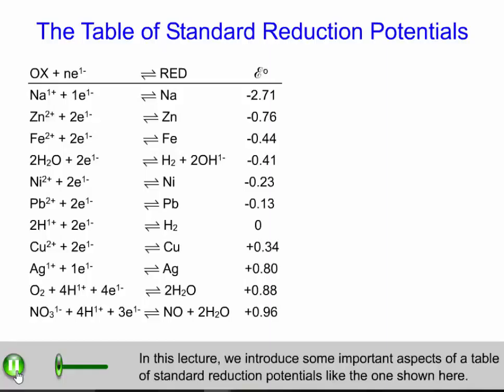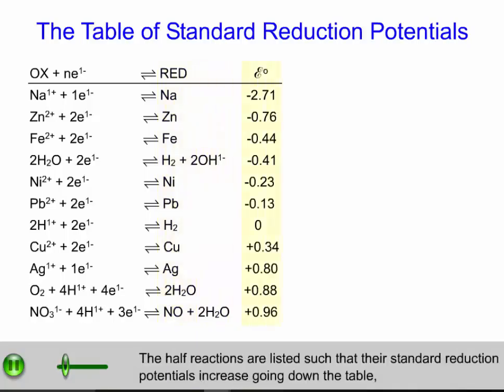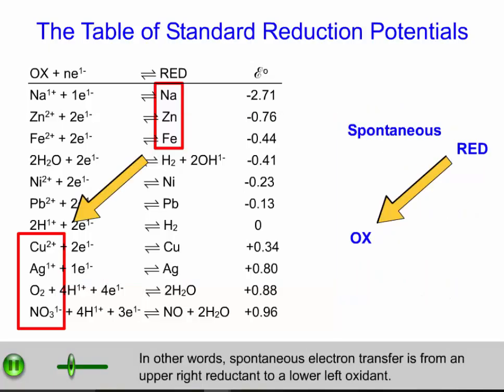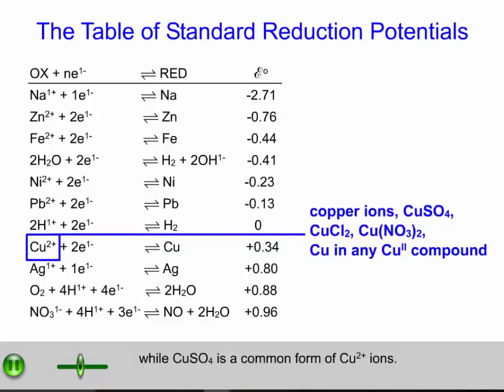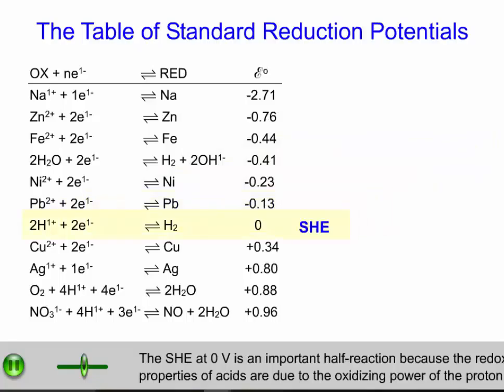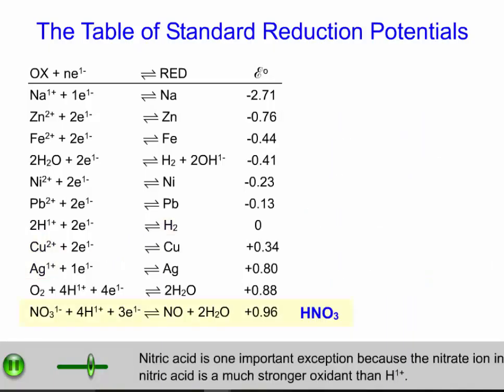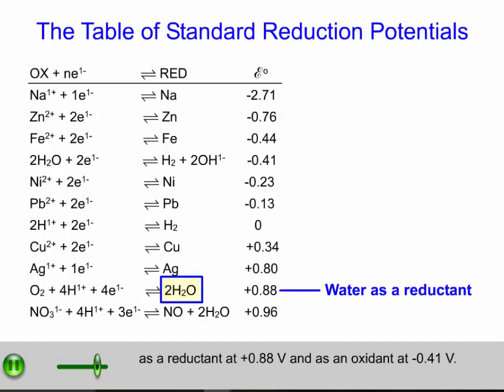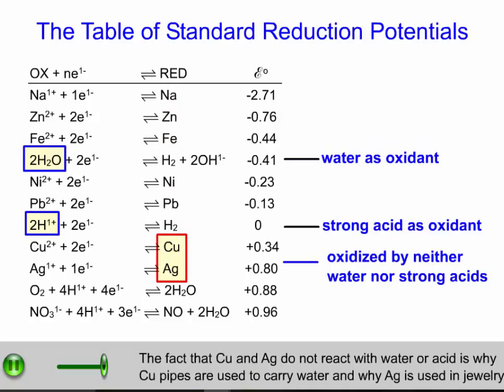Table_Standard_Reduction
CH101 Review of Table of Standard Reduction Potentials from CAMS Wertz text